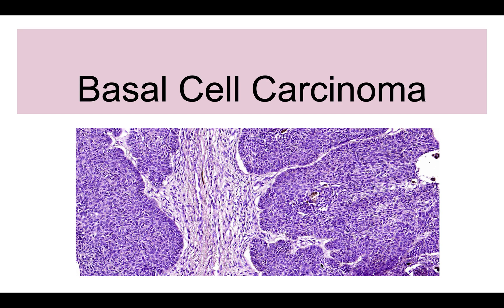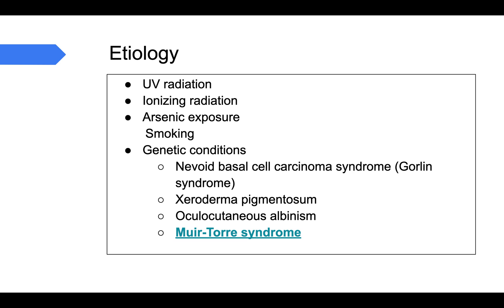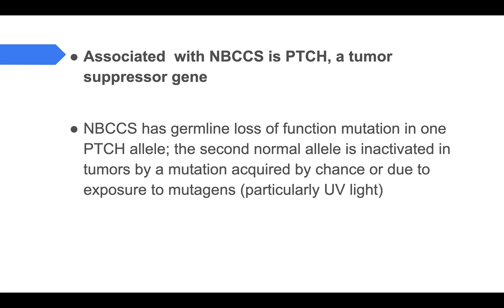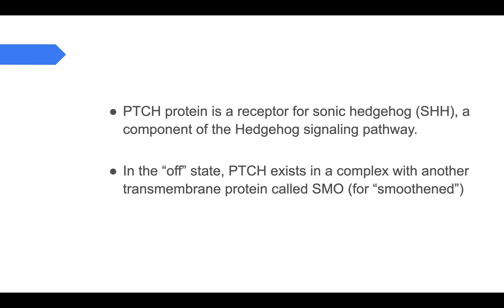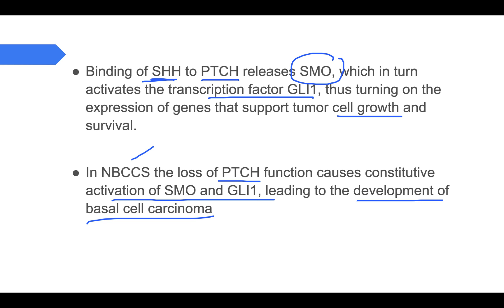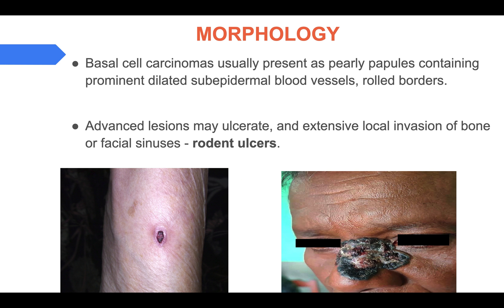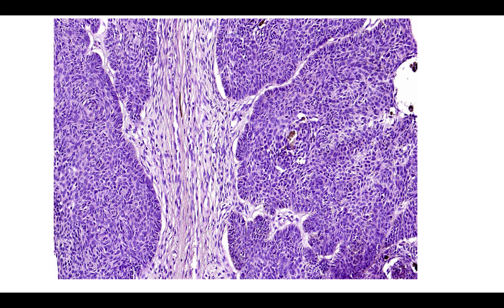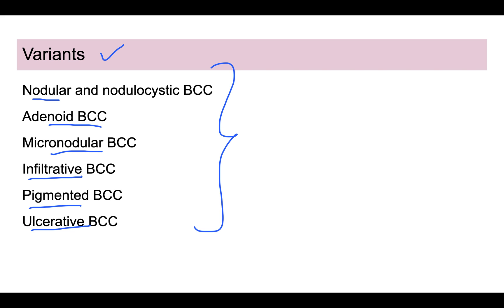Basal Cell Carcinoma: Etiopathogenesis and Morphology